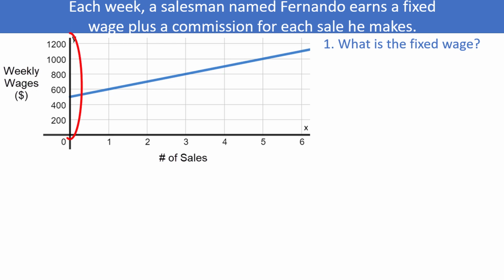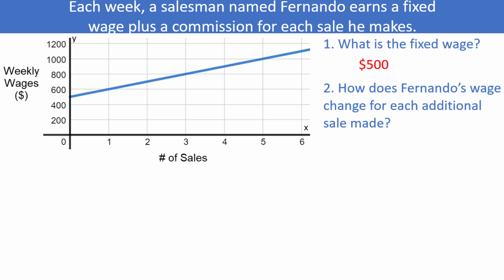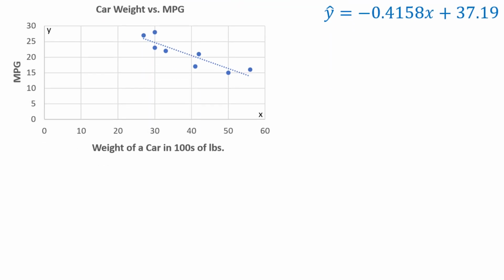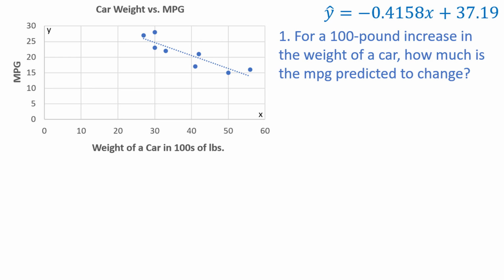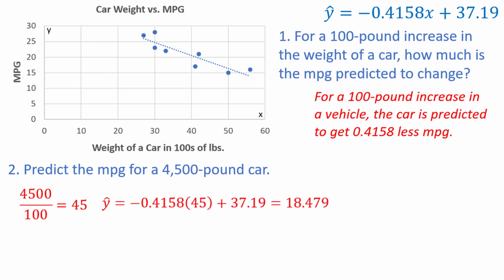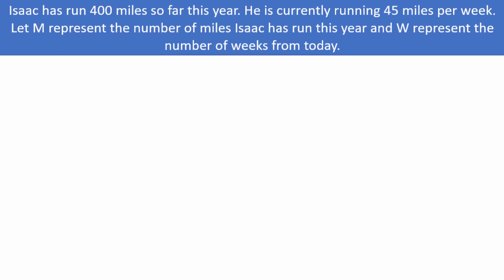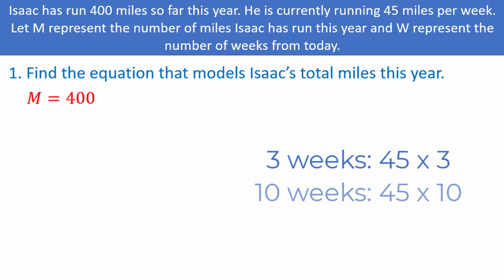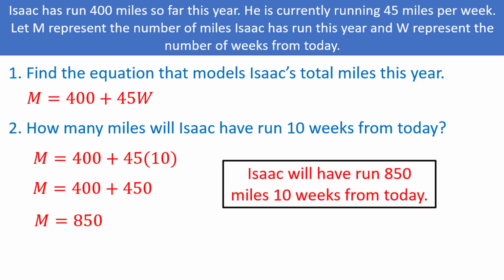Real World Linear Functions